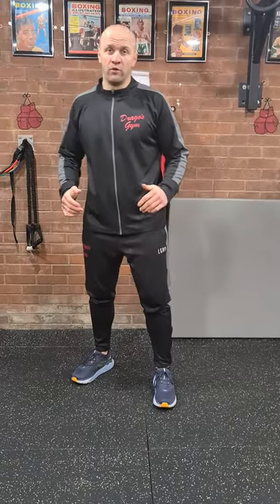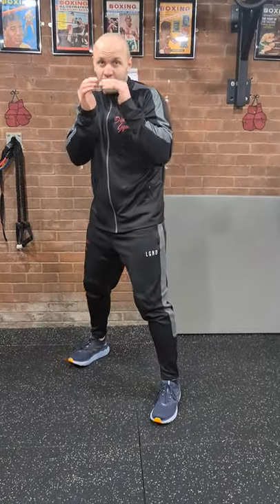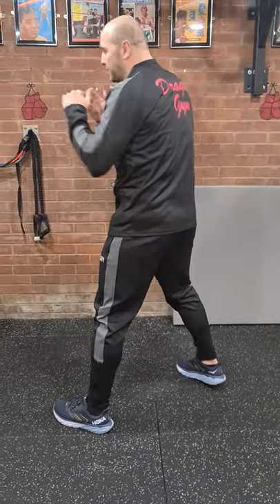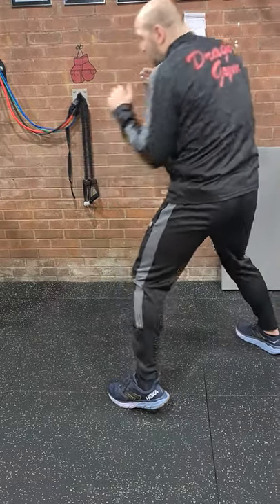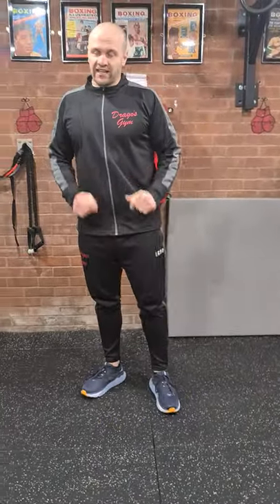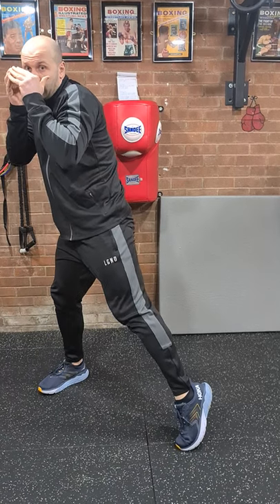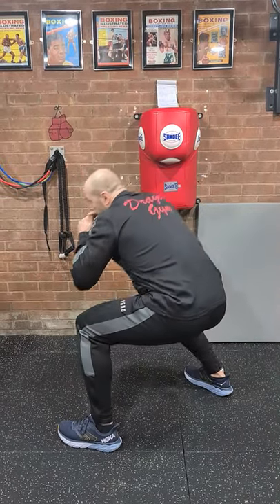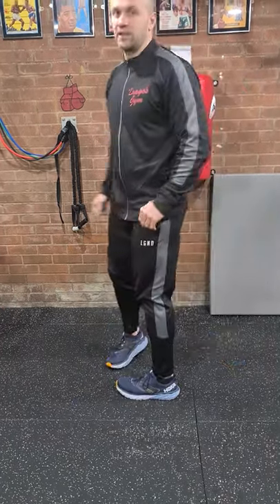Basics duck weave and hook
Showing how to duck and weave a punch and how to throw a bodyshot, slow and technical for beginners.